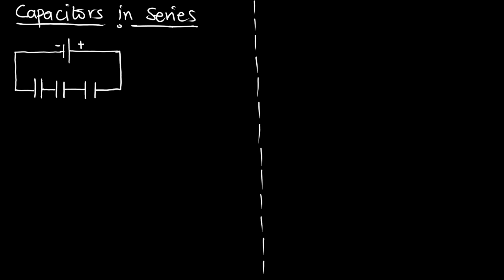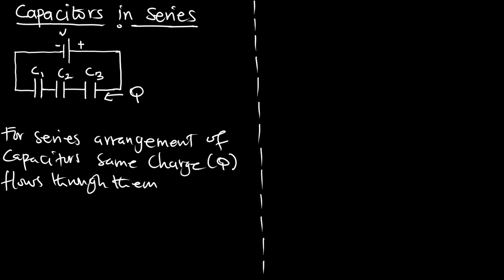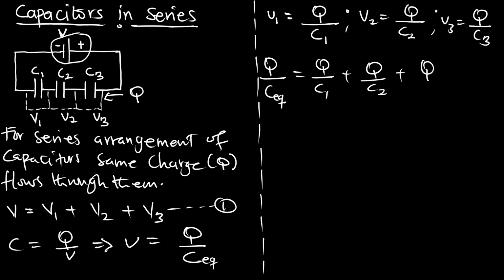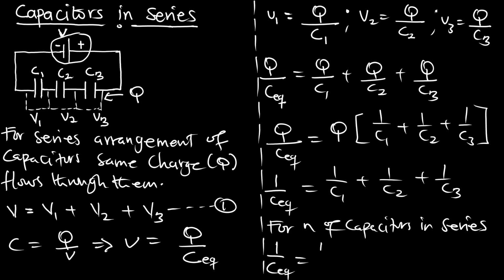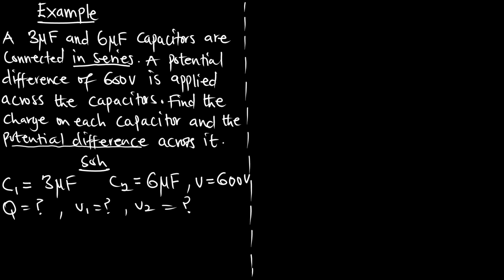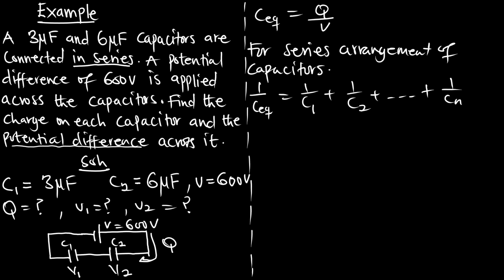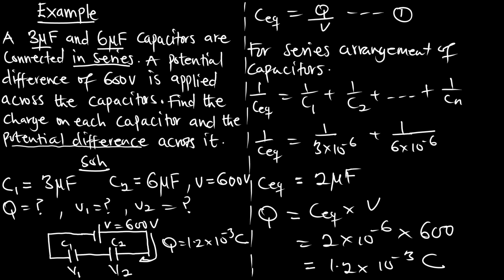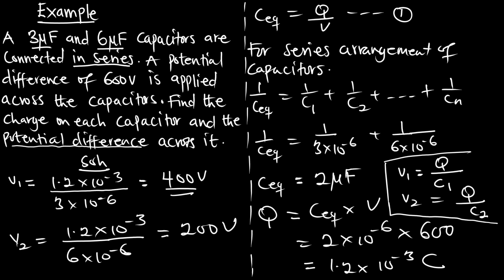Ep 39 Series Arrangement of Capacitors with Examples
Series Arrangement of Capacitors with Examples